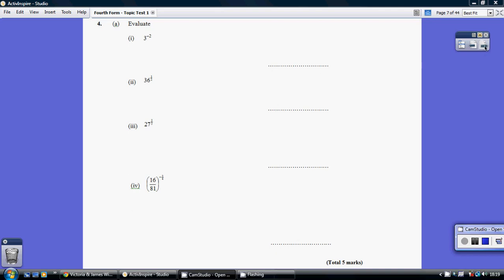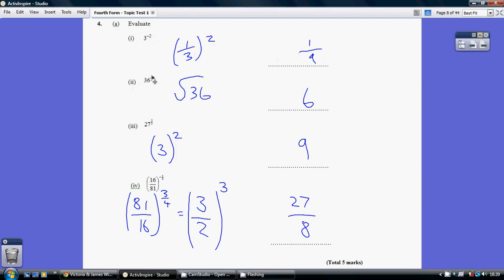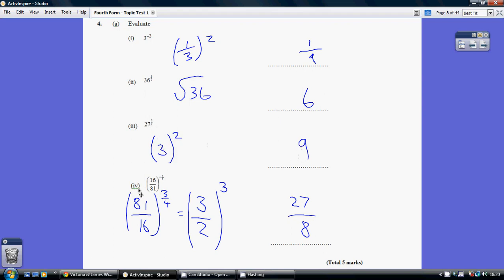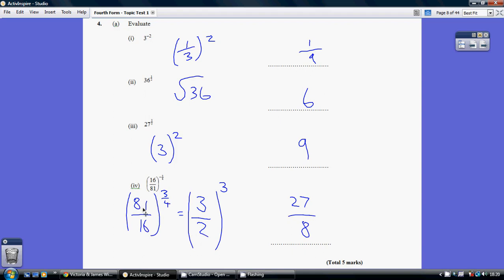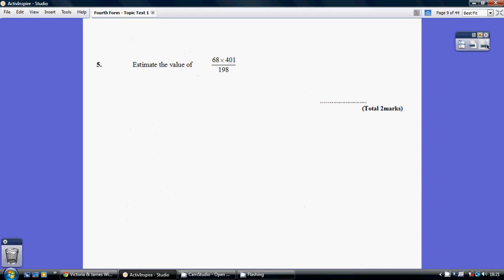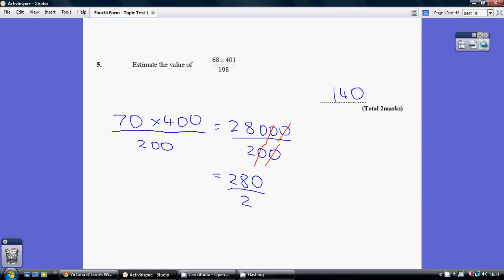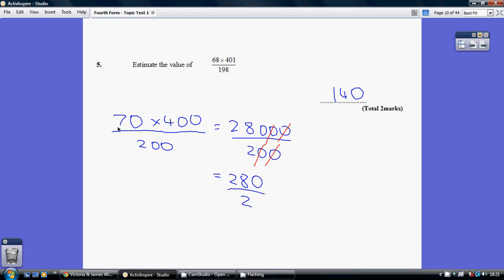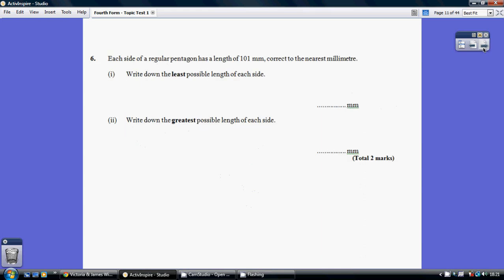Fourth Form - Topic Test 1 Revision 2